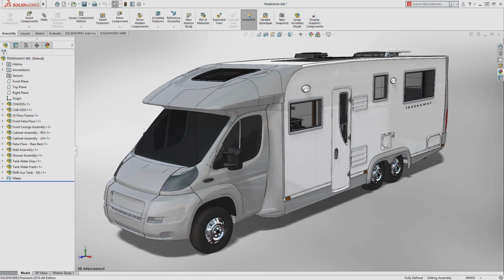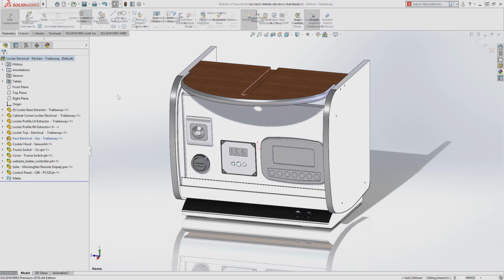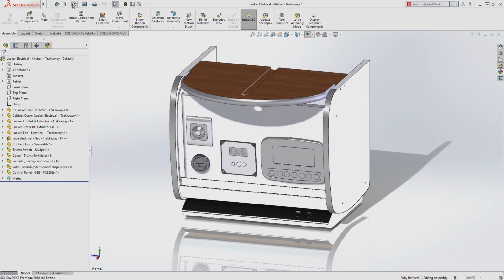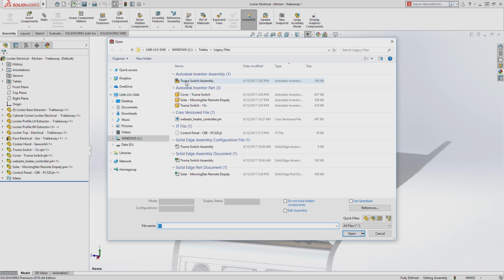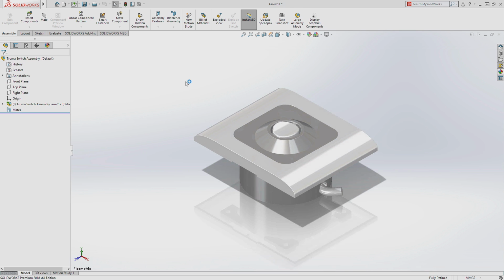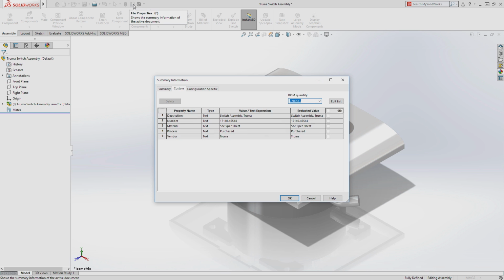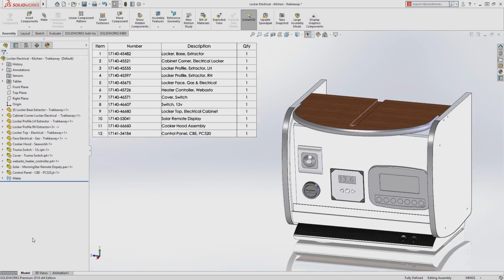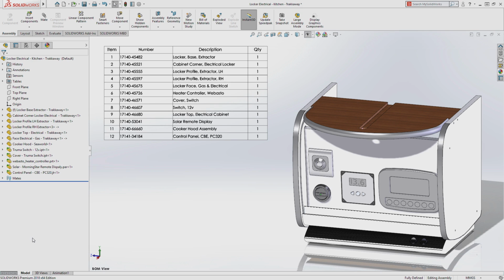SOLIDWORKS 2018 - Enhanced 3D CAD Interoperability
SOLIDWORKS 2018 - Enhanced 3D CAD Interoperability. 3D Interconnect now supports a greater variety of formats including neutral files such as STEP, IGES, and ACIS. Other enhancements include support for reference geometry such as planes and axis, as well as custom properties from other CAD applications.